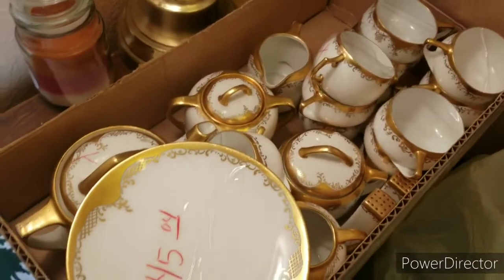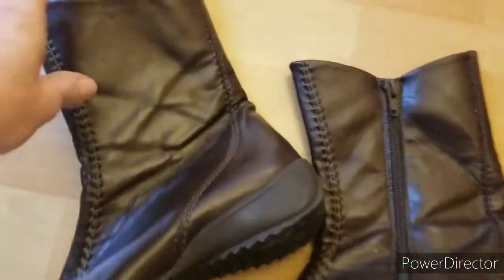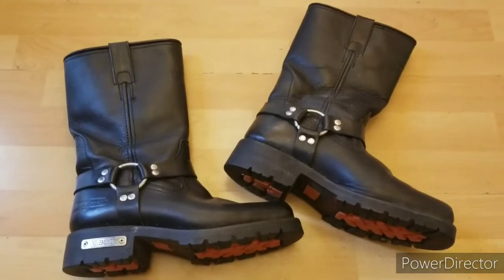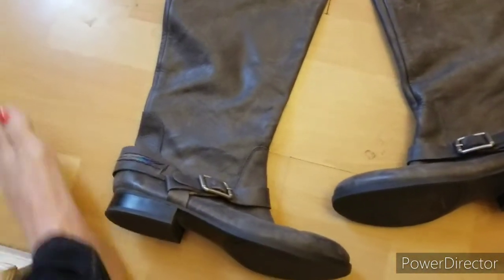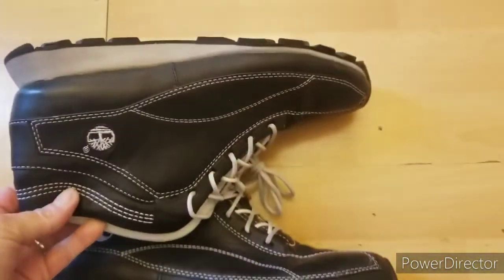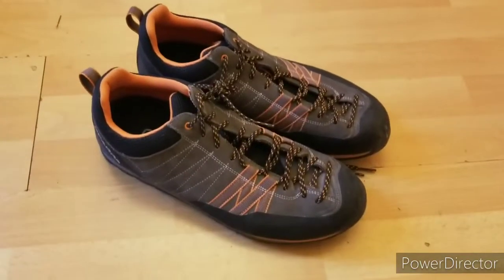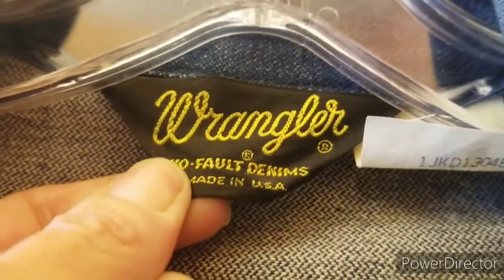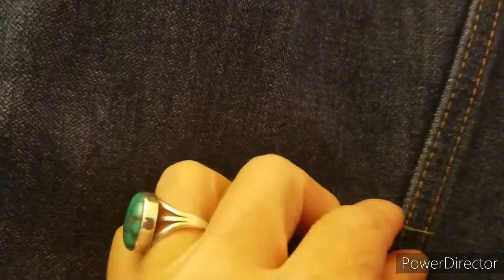Listing My Deathpile To Ebay : Reseller: Thrift Haul :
Hello
My name is Carol and I'm new to YouTube
In this video I'm going conquer part of my deathpile
Things that aren't listed cant make money.
Please show me some love